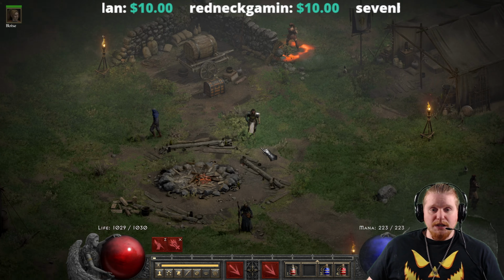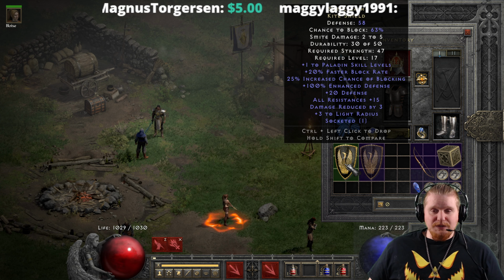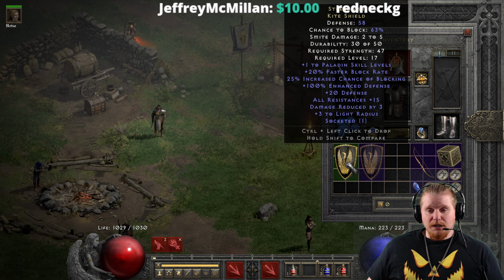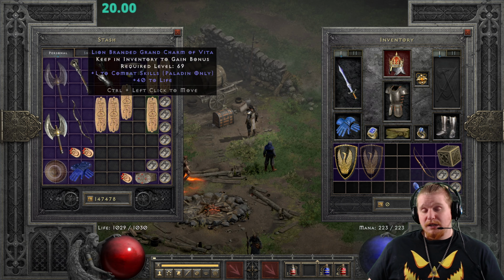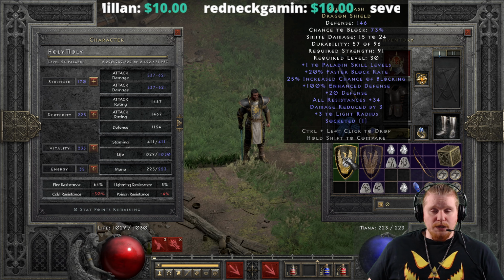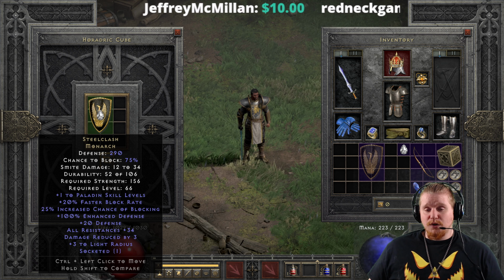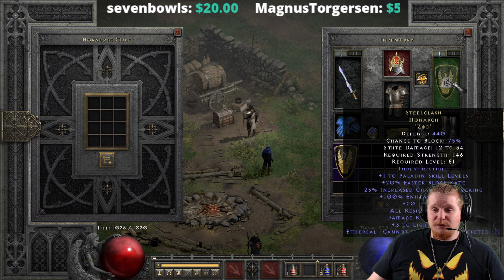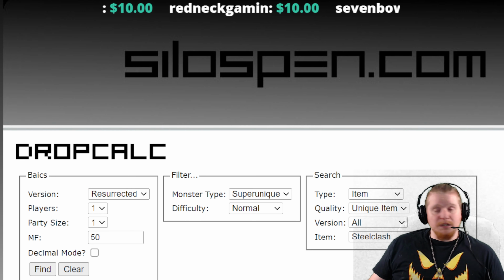D2R Unique Items - Steelclash (Kite Shield)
Hello Guys and Gals Today I am going to go over the Unique Item Steelclash (Kite Shield)

+20 Defense
25% Increased Chance to Block
20% Faster Block Rate
All Resistances +15
+1 To Paladin Skill Levels
+3 To Light Radius
Damage Reduced By 3